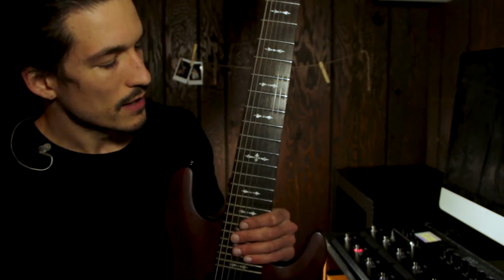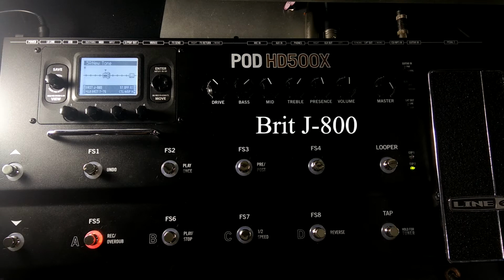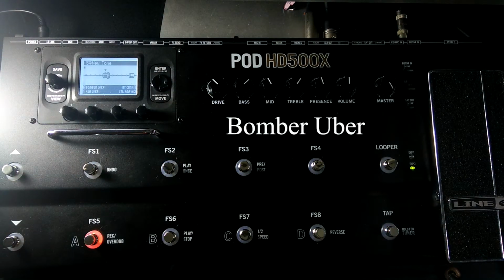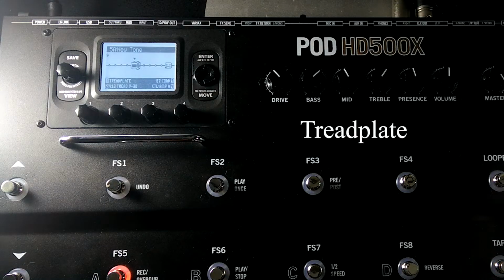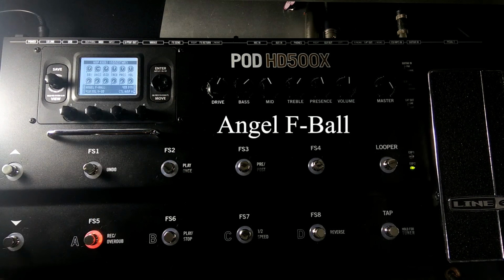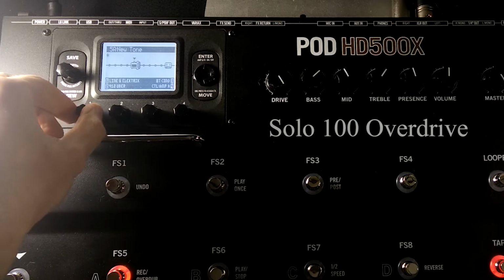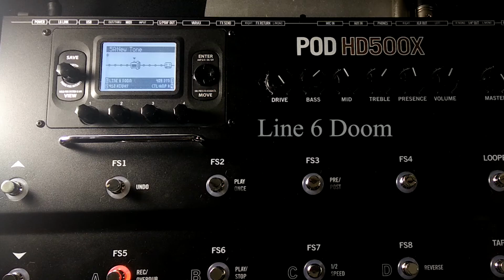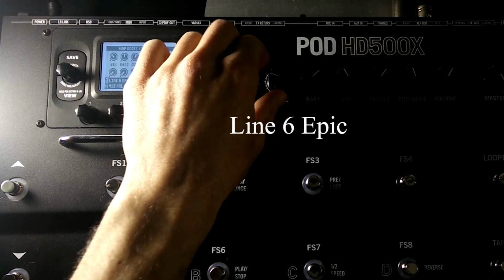Heavy Guitar Tones - Line 6 POD HD500x - Hard Rock and Metal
Hey, guys! Here's an overview of the heaviest amp models on the Line 6 POD HD500x. Yeah... I regret using an 8-string guitar. I had just purchased it and was excited to play it, but I realize that the super low tuning detracts from the video. Anyways, I decided not to use any effects so that you can hear the amp models in their truest form. I'm just giving you an idea of how these sound by themselves. The next step would be to refine them with effects. In the first half of the video, I explain what 'real-life' amps each amp model is imitating and play a few samples. Then, in the second half, I rip through the amp models again doing a full play-through with backing tracks and no talking.

Here's a new video I made playing through the same amp models using effects and a 6 string

Explanations and basic audio examples:
Brit J-800: 01:38
Bomber Uber: 03:04
Treadplate: 04:26
Angel F-Ball: 05:30
Line 6 Elektrik: 05:36
Solo 100 Overdrive: 07:38
Line 6 Doom: 09:06
Line 6 Epic: 10:09

Play-throughs with backing tracks and no talking:
Brit J-800: 11:42
Bomber Uber: 12:22
Treadplate: 13:04
Angel F-Ball: 13:46
Line 6 Elektrik: 14:27
Solo 100 Overdrive: 15:08
Line 6 Doom: 15:50
Line 6 Epic: 17:23

Want awesome music for your videos? It's where I source the music & SFX that I use in my videos

Equipment I use to make these videos:

A little about myself:
My name's Jon Eleyet and I like making videos about guitars! Sometimes the videos are about a goofy guitar that I made out of Fruity Pebbles, other times it's a tutorial about guitar tone. In either case, my goal is to make your life better by giving you a laugh or unlocking a new skill.